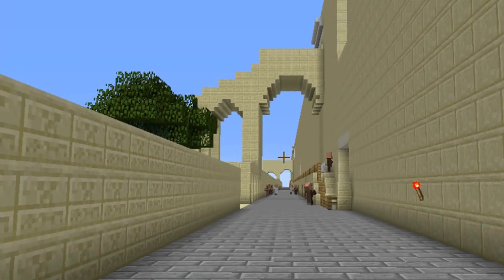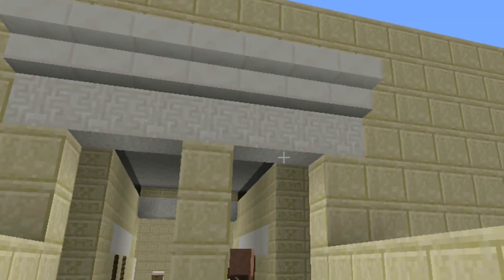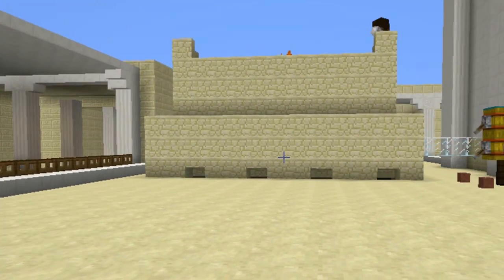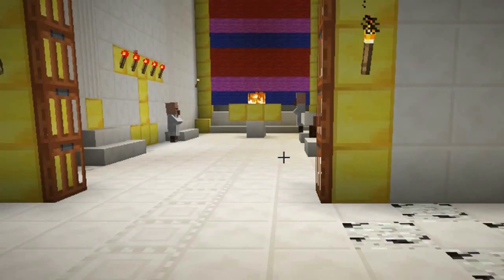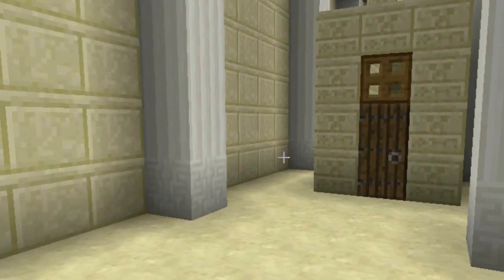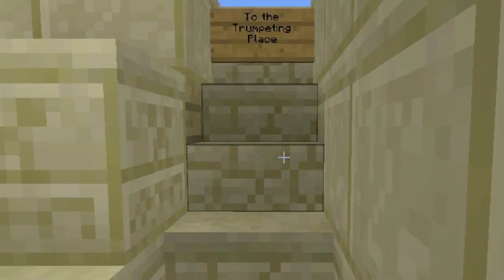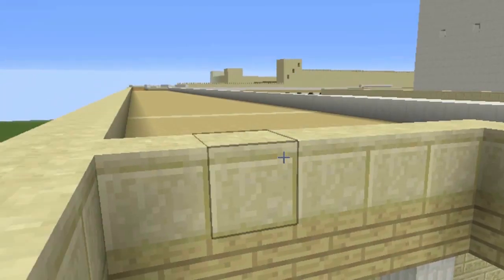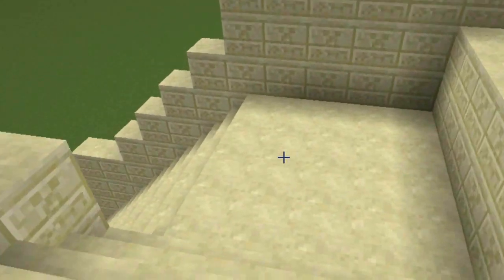pt 4. in 3D Herod's Temple "Robinson's Arch" Norma Robertson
Entering by Robinson's Arch. Plus, a tour of the Temple house and various building on the Temple Court. Included is a look at the "hollows" below the Temple.